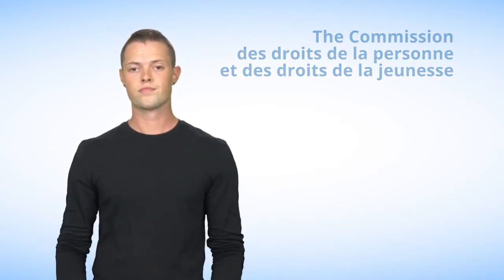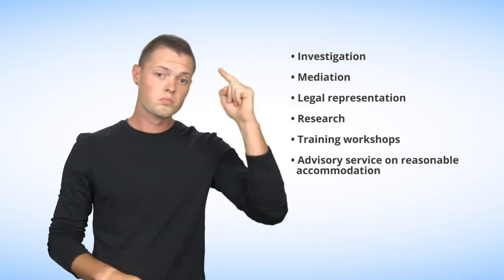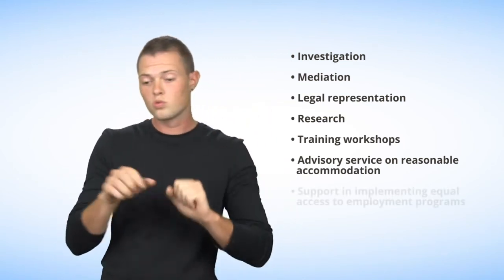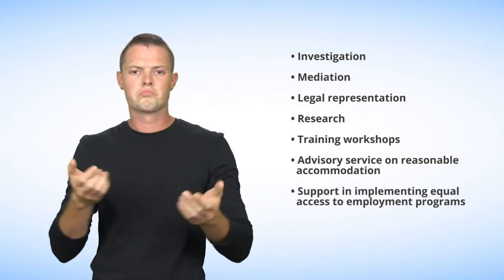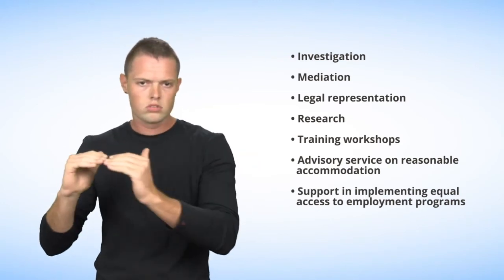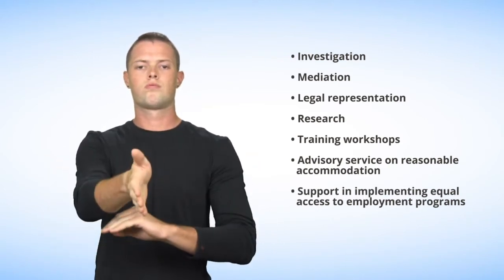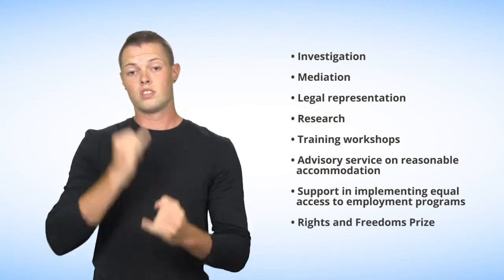The Commission des droits de la personne et des droits de la jeunesse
This video in American Sign Language (ASL) introduces the Commission des droits de la personne et des droits de la jeunesse. Who are we? What do we do? How can we help you?